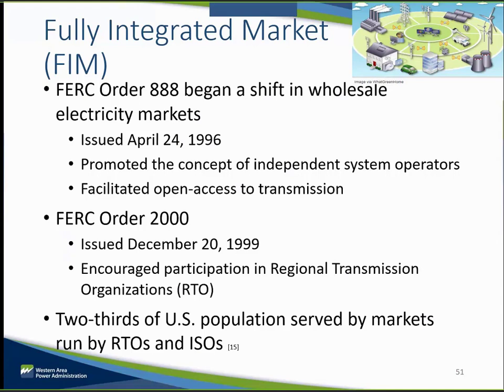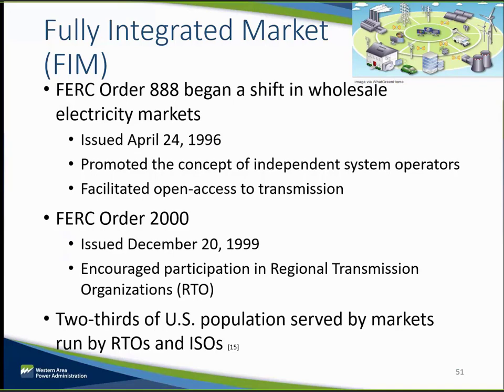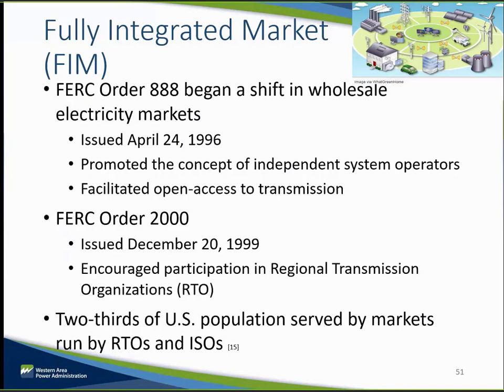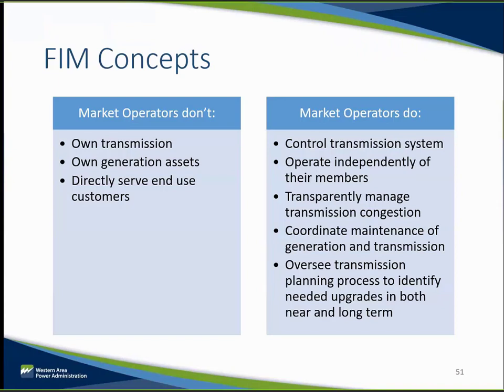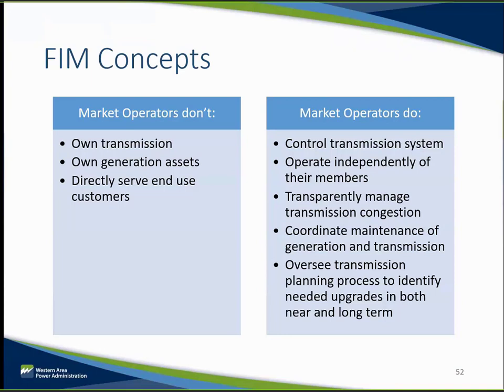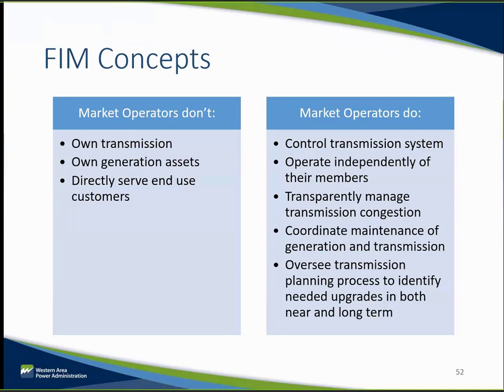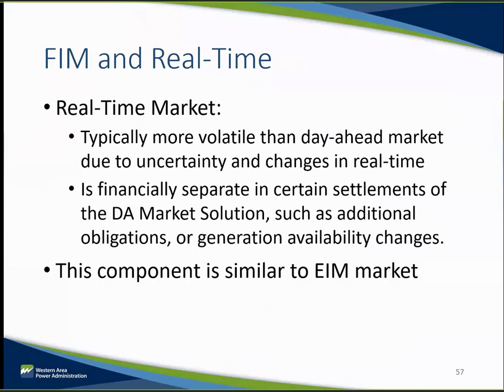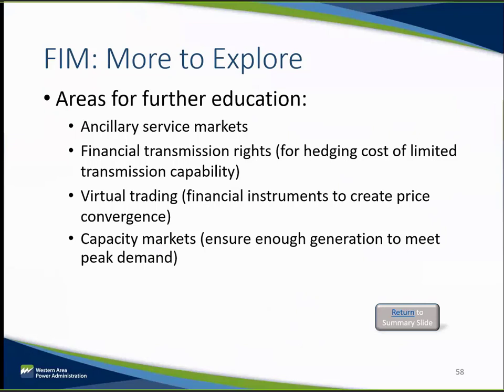Module 8: What is a Fully Integrated Market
This module covers Fully Integrated Markets (FIMs), and related topics, such as FERC Order 888, FERC Order 2000, ISOs, RTOs, Security Constrained Economic Dispatch (SCED), Locational Marginal Prices (LMPs), and day-ahead and real-time markets. Note: Ads are selected by YouTube and its parent company, Google, and are not reviewed by WAPA. WAPA does not endorse any advertisements that may appear on its channels and videos.

Narrated by: Parker Wicks
Developed and produced by: Amy Cutler, John Flynt, Neil Lindgren, Jen Neville
References: Penn State Department of Energy and Mineral Engineering’s Regional Transmission Organizations; APPA’s Wholesale Electricity Markets and Regional Transmission Organizations; and FERC’s Energy Primer

4. (Module 3 of 9) Overview of WAPA: Learn what WAPA is and what it does as part of the Western Interconnection;
5. (Module 4 of 9) How the Western Interconnection operates today: Understand how entities balanced the system of energy generation and use;
7. (Module 6 of 9) What is a Bi-lateral Market?: A high-level review of the traditional purchasing and selling of energy in the Western Interconnection;
8. (Module 7 of 9) What is an Energy Imbalance Market?: A high-level review of using SCED to adjust the difference between scheduled and real-time energy exchange;
9. (Module 8 of 9) What is a Fully Integrated Market?: A high-level review of how an integrated market works;
10. (Module 9 of 9) Summary, different types of market constructs: A review of the three types of markets – bi-lateral, EIM, and fully integrated;